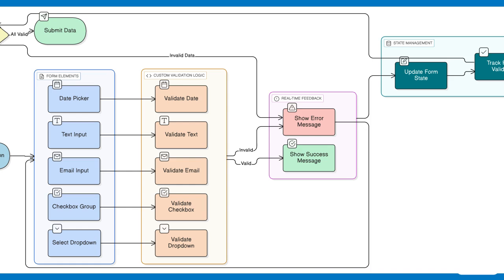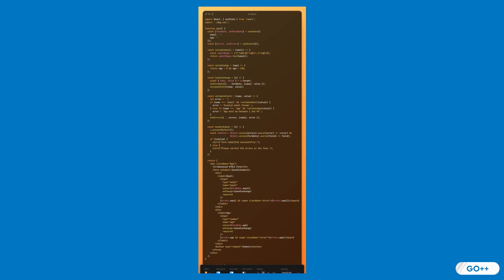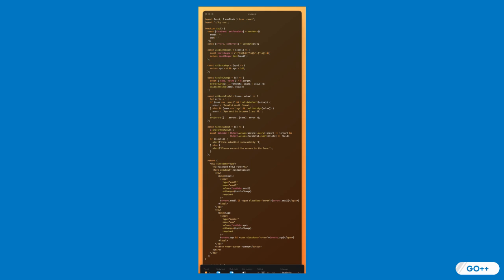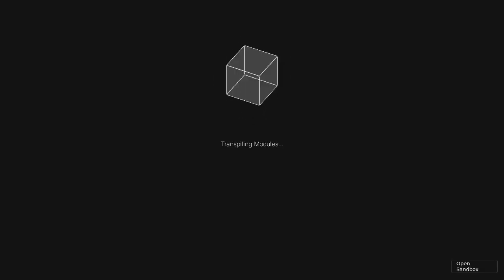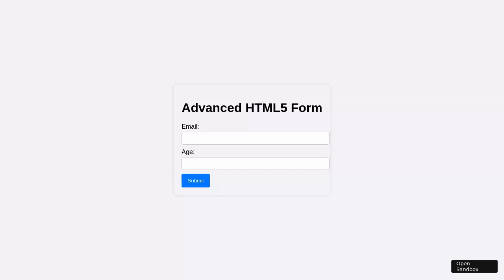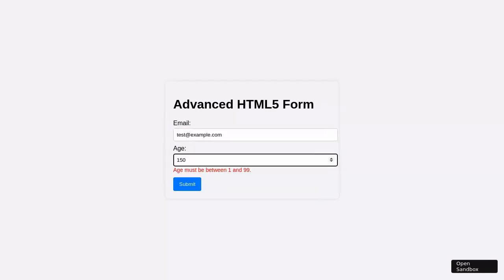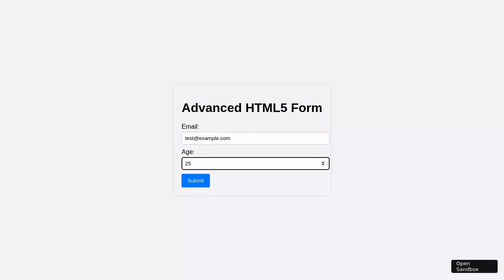Mastering Advanced HTML5 Forms: Custom Validation Techniques Explained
Unlock the secrets of advanced HTML5 forms with our in-depth tutorial on custom validation schemes. Discover how to enhance your web applications by implementing robust and user-friendly forms. In this video, we'll guide you through the process of creating custom validation rules using JavaScript, making your forms not only functional but also engaging. Elevate your web development skills by learning to seamlessly integrate form elements like email and range inputs, and utilize validation APIs for real-time feedback. This knowledge will empower you to ensure data integrity and improve user satisfaction.

Whether you're a professional developer or a coding enthusiast, mastering these skills will streamline your form processing and make your applications more resilient. Our tutorial offers practical insights and examples to help you grasp the concepts effectively.

Join us as we delve into the theory of HTML5 forms, exploring the limitations of built-in validation and the advantages of custom validation. By the end of this tutorial, you'll be equipped with the expertise to craft advanced HTML5 forms that cater to your specific needs. Don't miss out on the opportunity to enhance your development toolkit.

What new validation schemes can you come up with? We invite you to experiment with the code provided and share your improvements. Let's create a community of innovative web developers eager to push the boundaries of what's possible with HTML5 forms.